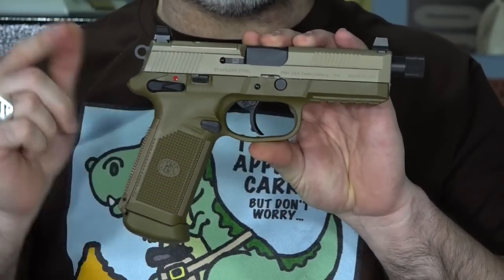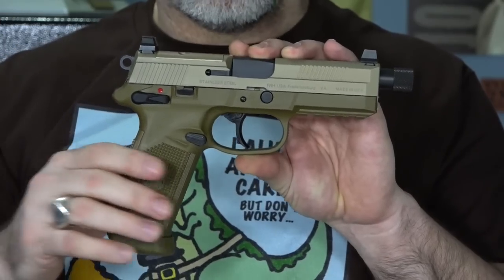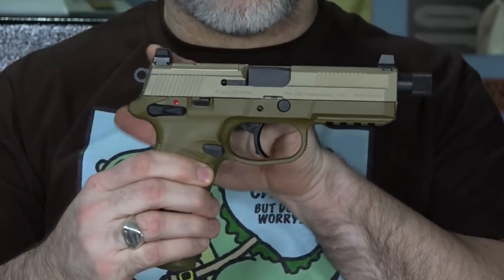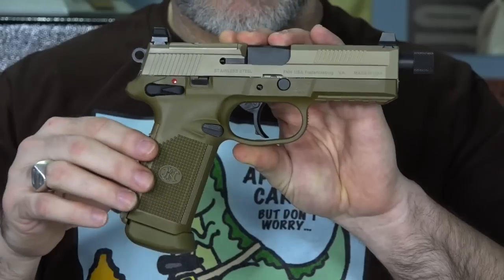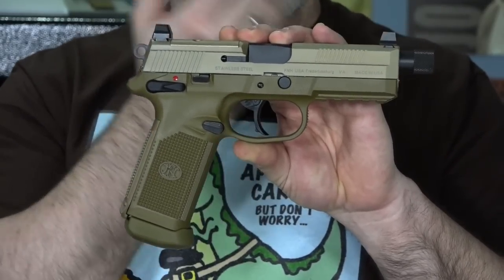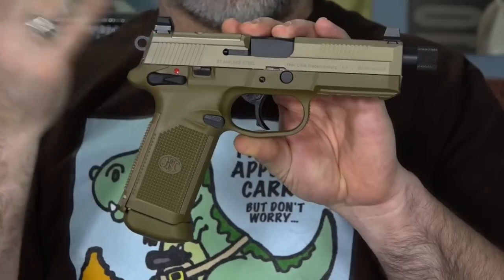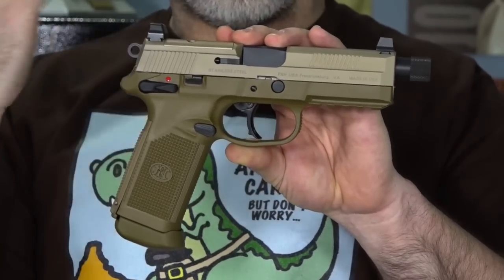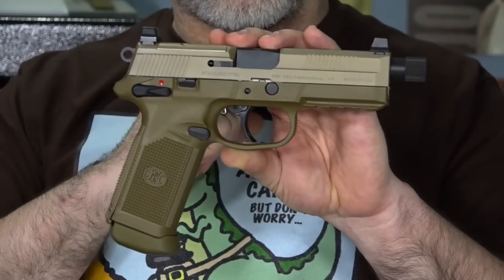.45acp SUCKS So Bad! (Which is why I went and...)